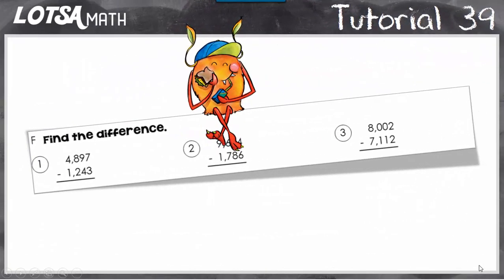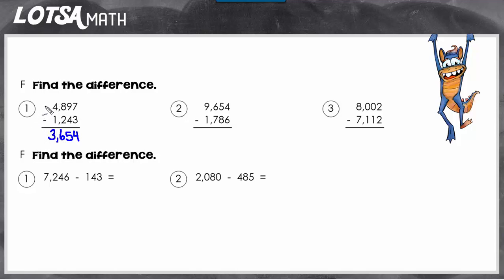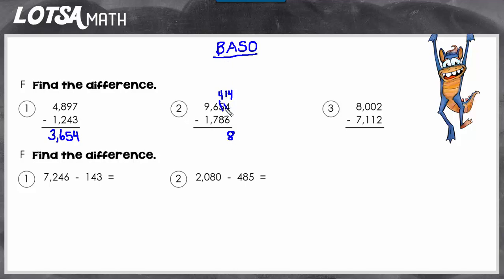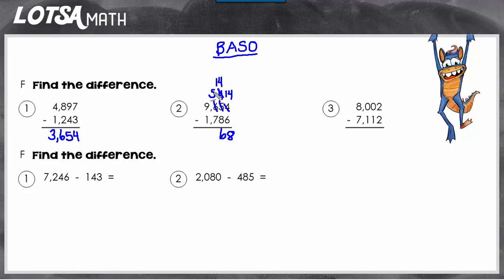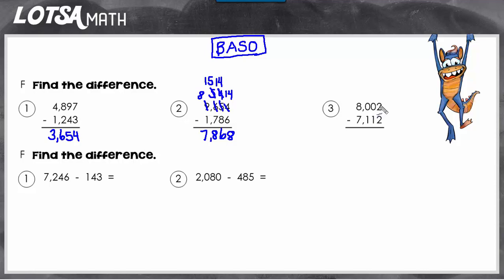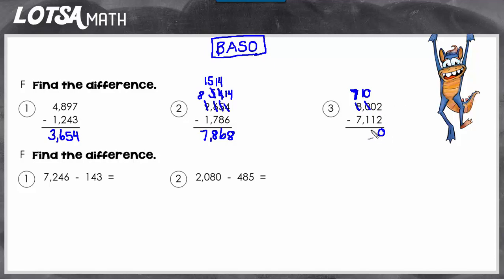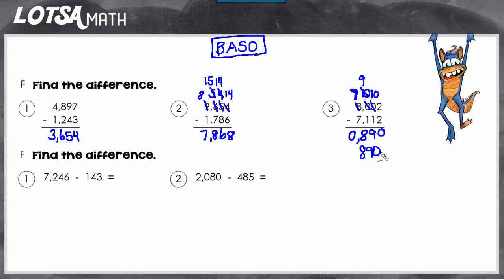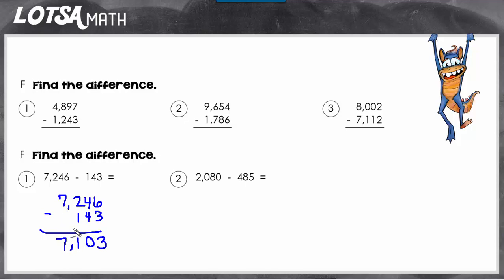Math Lesson 39- Subtraction- LOTSA MATH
Subtraction- find the difference
TEKS 4.4A or Common Core 4.NBT.B.4